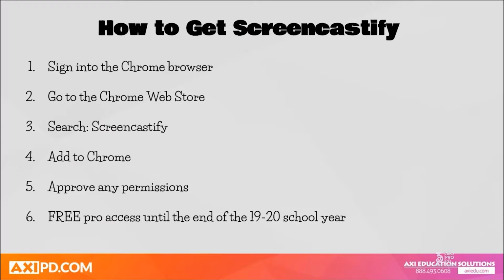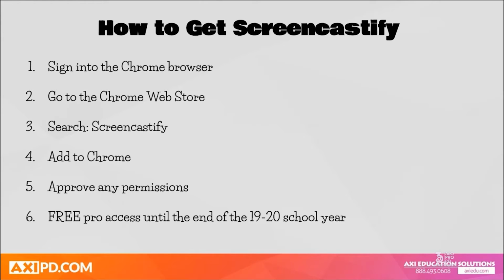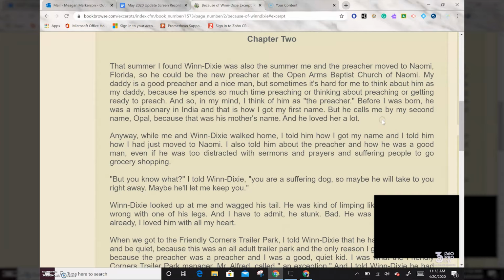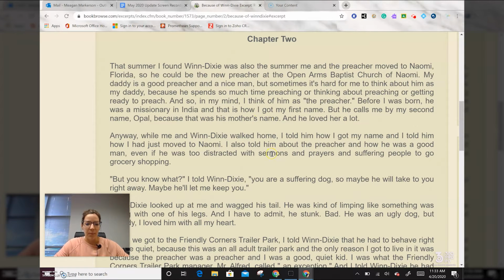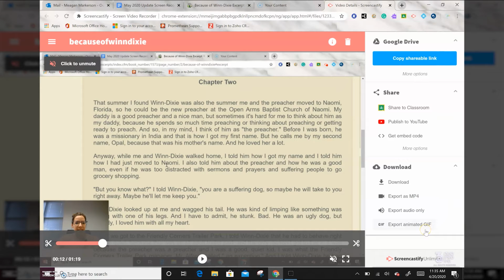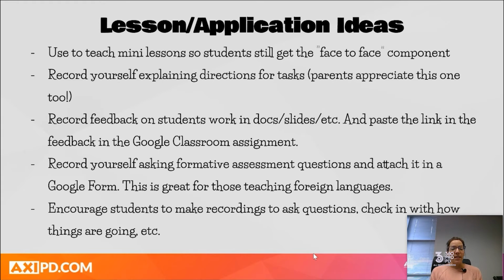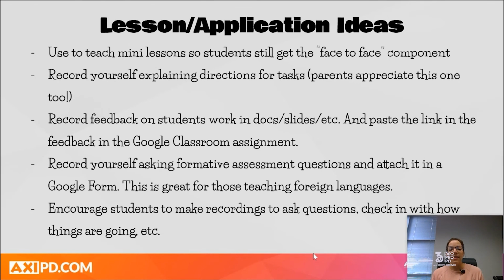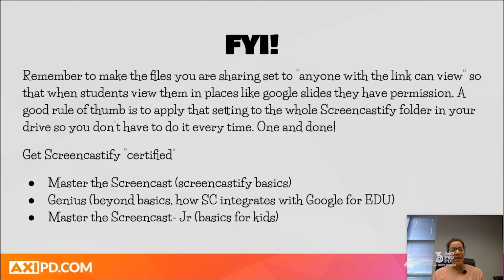Making Your Own Screen Recording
Screencastify is the number 1 free screen recorder for Chrome. No download required. We walk you through how to record, edit and share screen recordings in seconds. We even give you some ideas on how to incorporate Screencastify in your lessons.